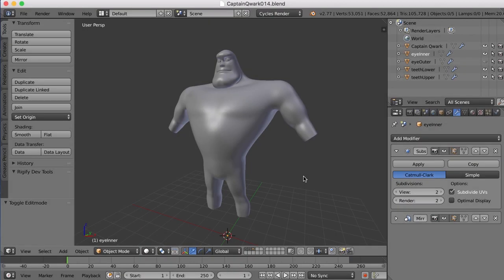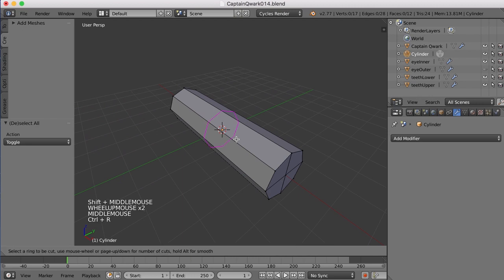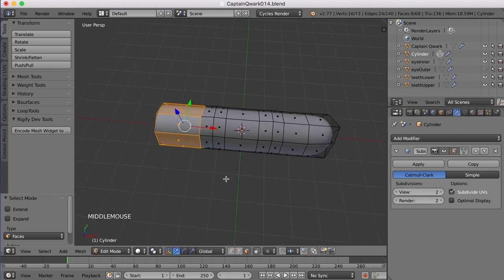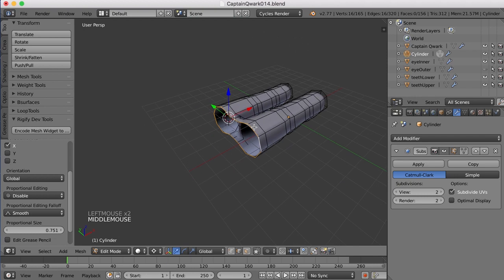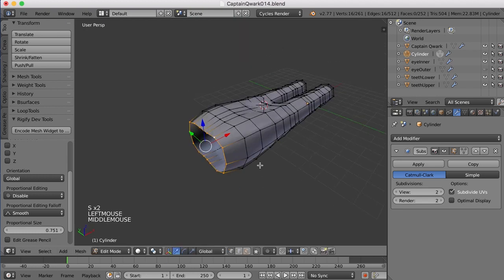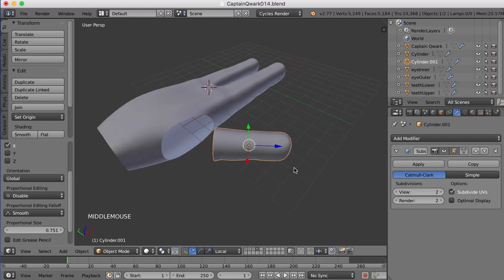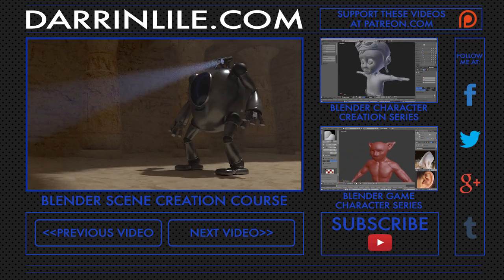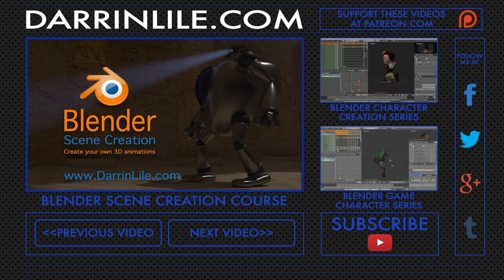Captain Qwark: Blender Character Modeling 14 of 22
Join me as we use Blender to create Captain Qwark from Ratchet & Clank. In this video we create the fingers and hand of the character.